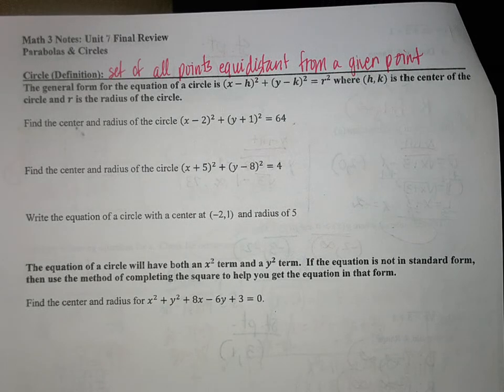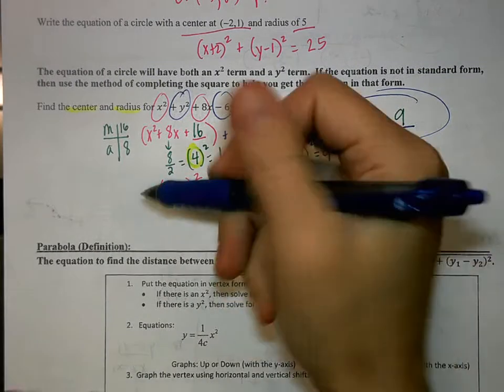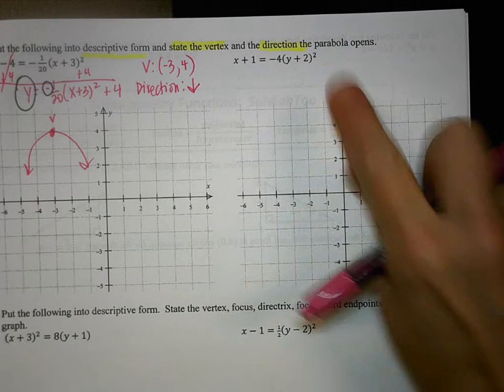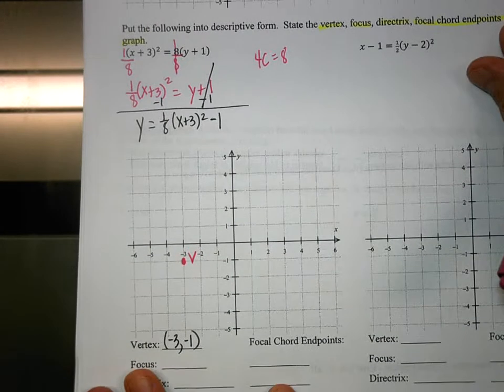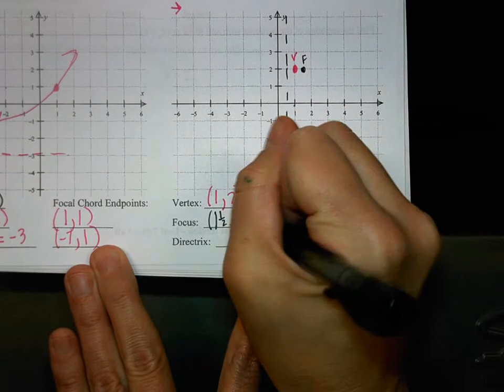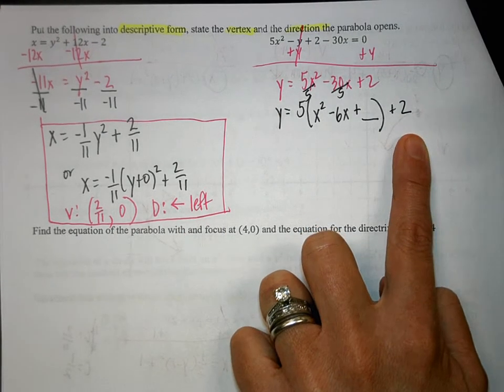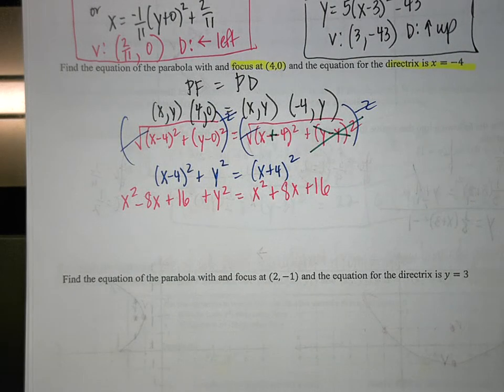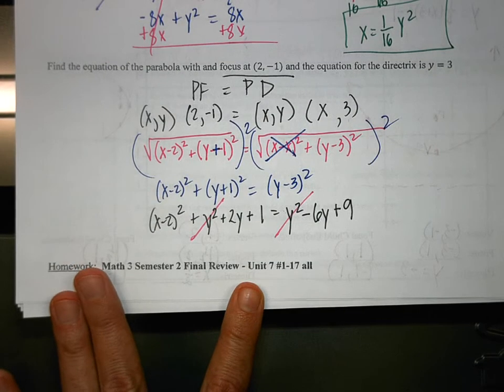M3 2nd Sem Final Review Notes Unit 7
Parabolas & Circles